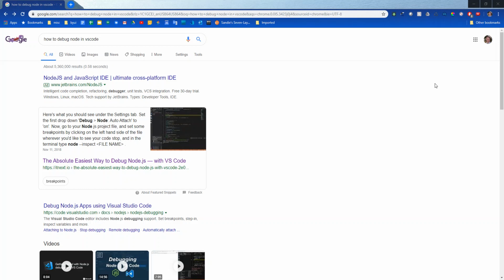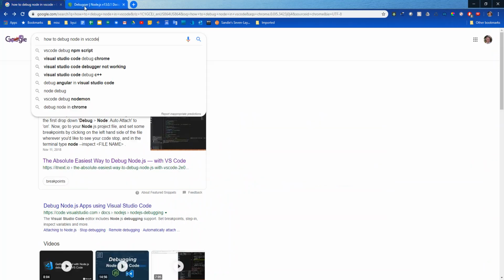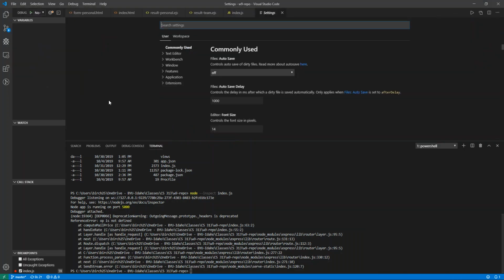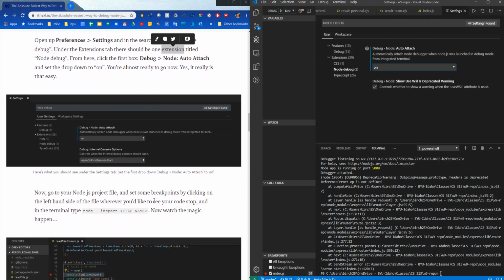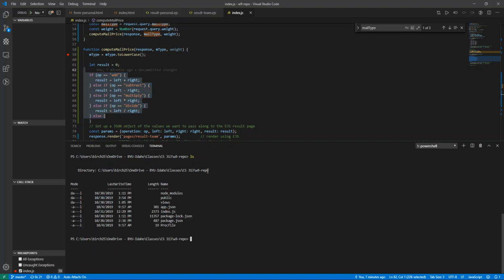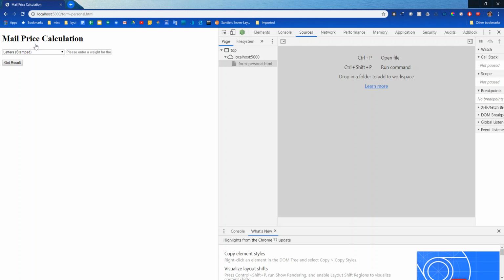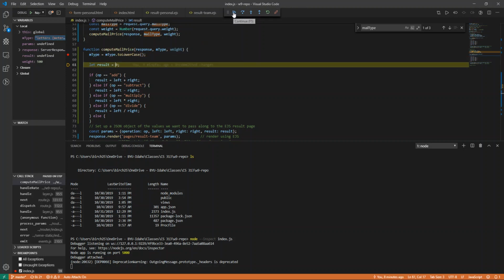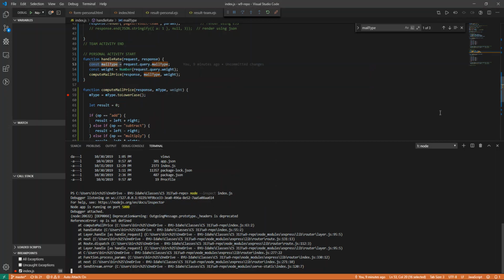Node Debug with VS Code